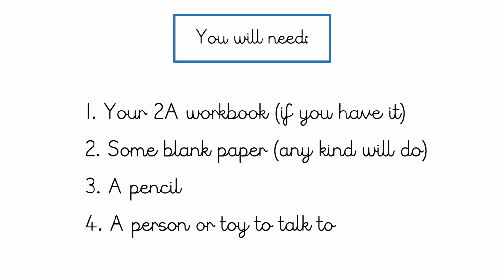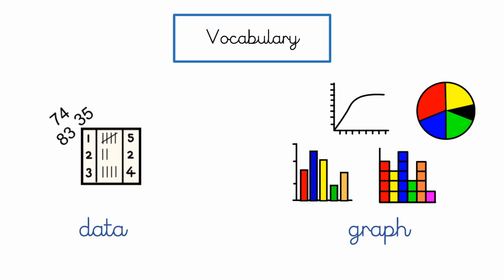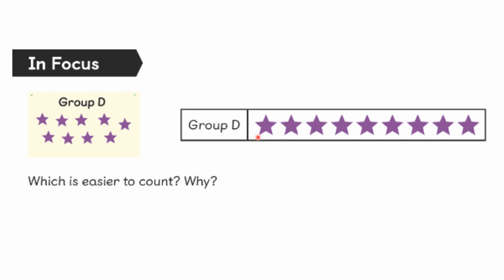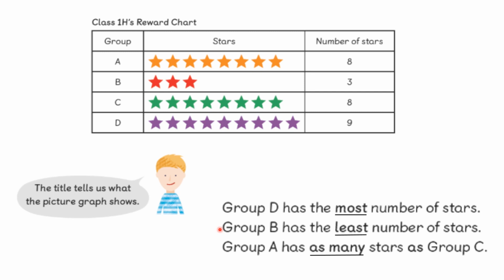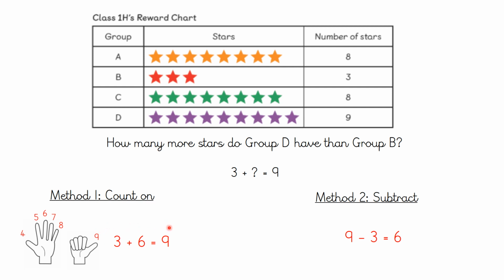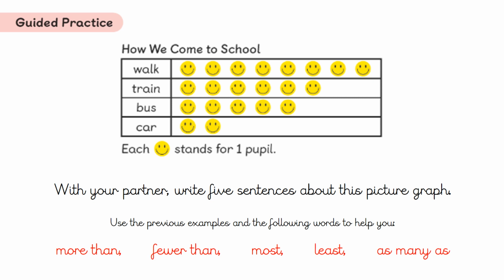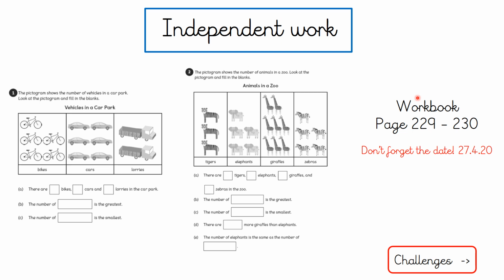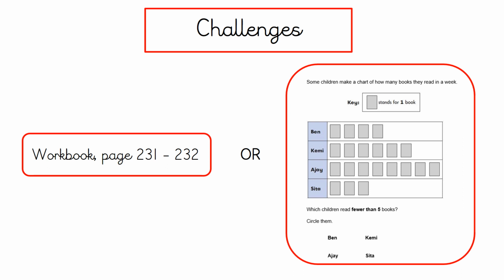Year 2 Maths - 27th April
See PDF file in Class Story on Class Dojo for the activities if you do not have the Maths No Problem workbook.

Good luck!